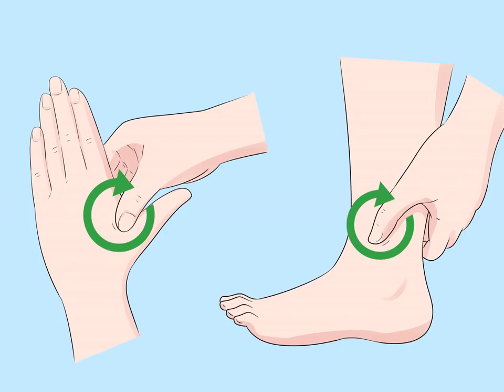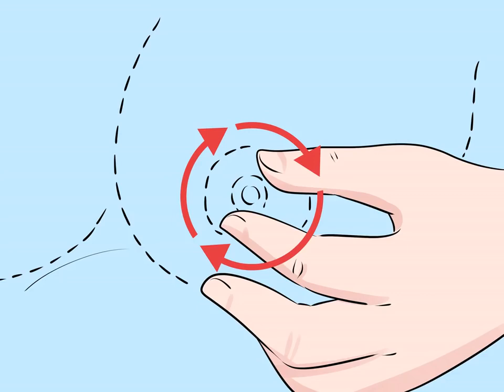Induce Labor Naturally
By your ninth month of pregnancy, you’re probably anxiously waiting for labor to start so you can meet your baby. Most babies will come when they are ready, but that doesn’t mean you can’t encourage them to greet the world. If you and your baby are healthy, you can induce labor naturally by moving your body frequently and trying foods and supplements.

Image Attributions

Image:  Induce-Labor-Naturally-Step-1-Version-2  |    By:Wikivisual0

Image:  Induce-Labor-Naturally-Step-2-Version-2  |    By:Wikivisual0

Image:  Induce-Labor-Naturally-Step-3-Version-2  |    By:Wikivisual0

Image:  Induce-Labor-Naturally-Step-4-Version-2  |    By:Wikivisual0

Image:  Induce-Labor-Naturally-Step-5-Version-2  |    By:Wikivisual0

Image:  Induce-Labor-Naturally-Step-6  |    By:Wikivisual0